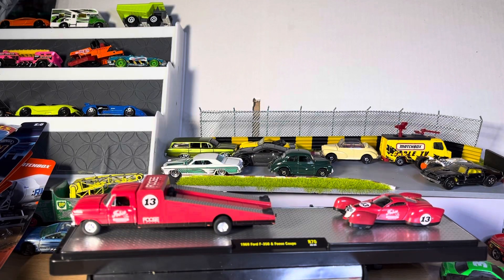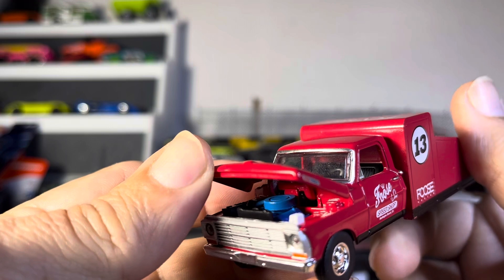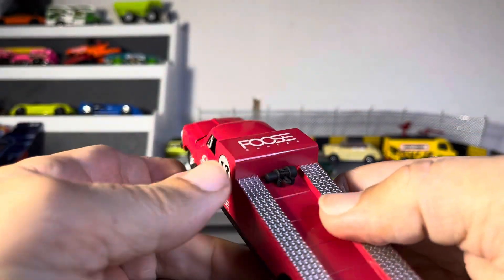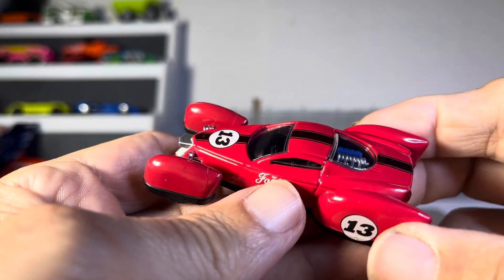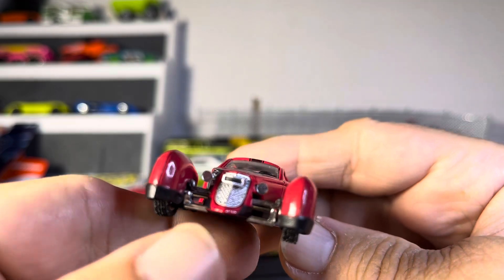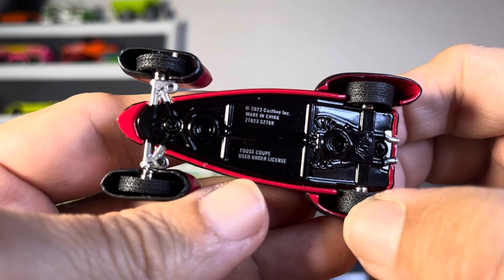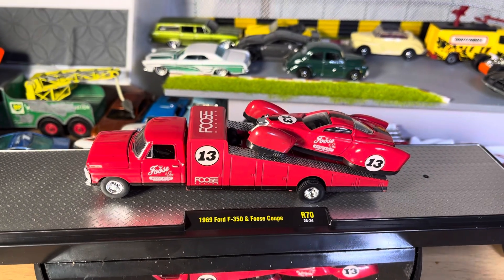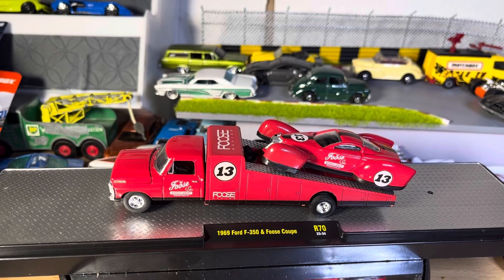M2, foose coupe & car hauler review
Diecast m2 cars